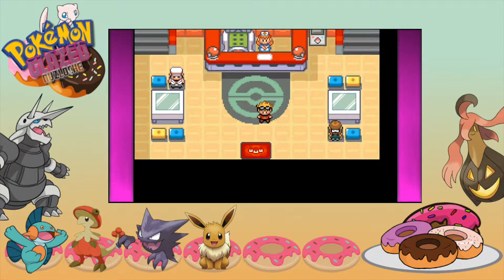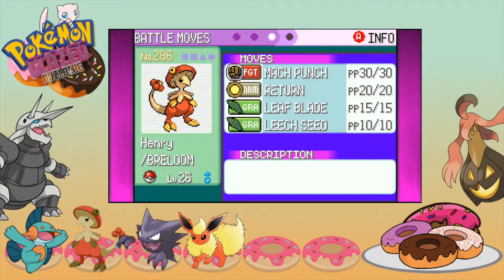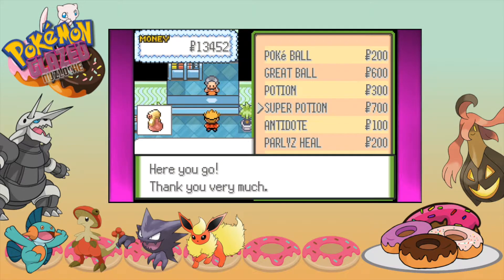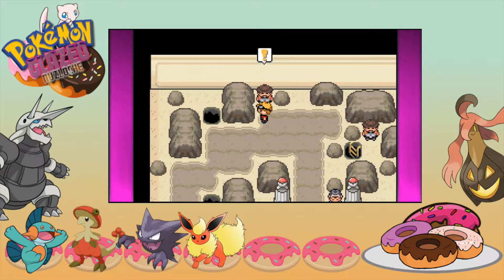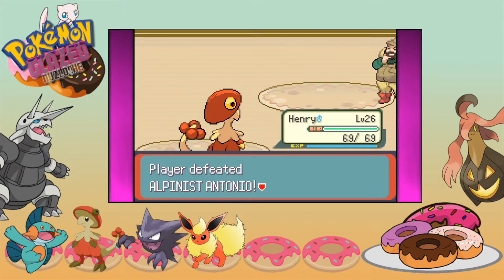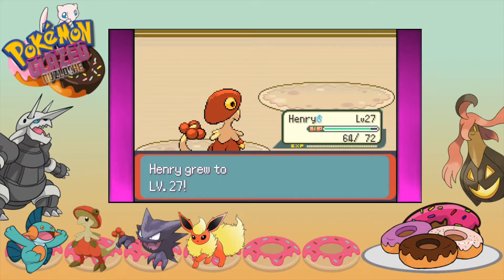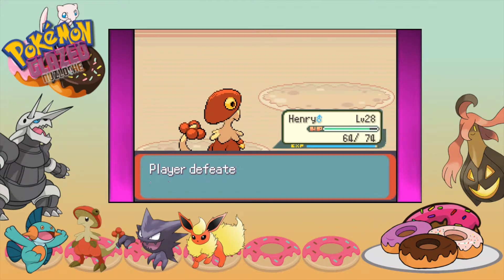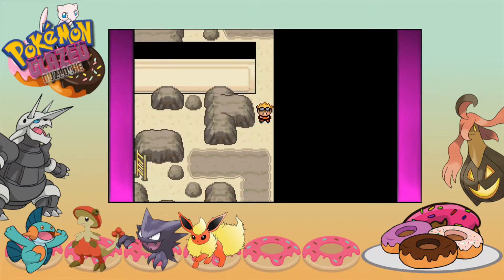"Terry The TERRIBLE" - Pokemon Glazed Nuzlocke Ep10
Hi! You have tuned in to the Raging Aggron Channel, and I'm your host, Djingis! This time, we will pack our bags for a new adventure in a new region, the Tunod Region!